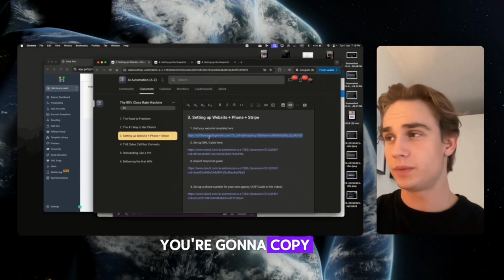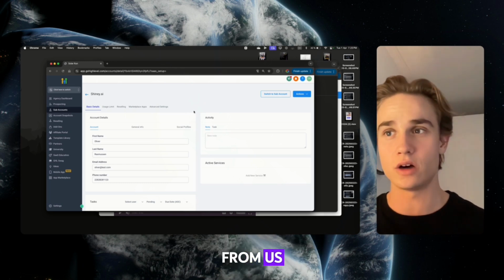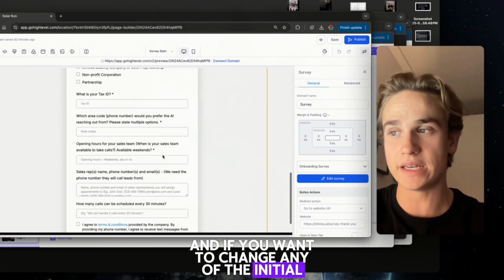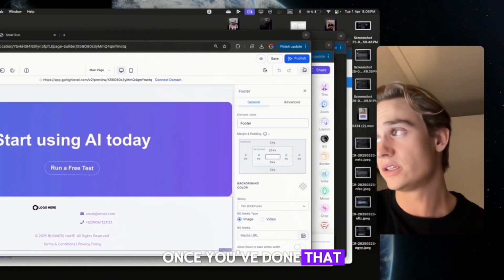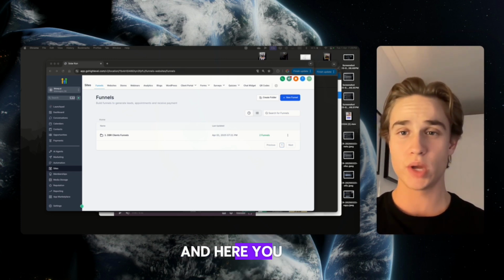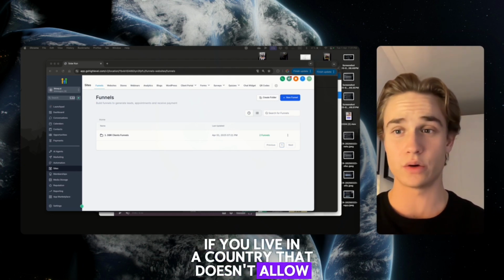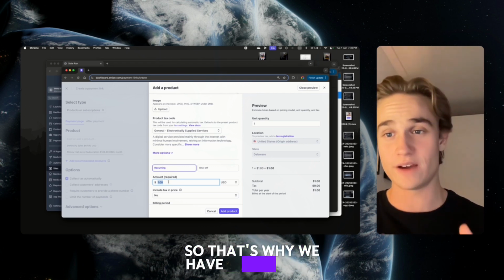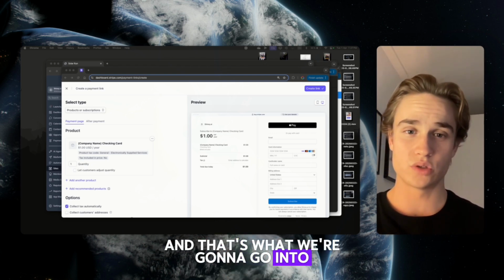setting up a credibile company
In this video, I show you how to build instant credibility as an early-stage agency—even if you're just getting started.

You’ll learn:
✅ How to set up a clean website, booking page & onboarding survey
✅ How to get a phone number in any country
✅ How to create Stripe payment links & charge clients with $1 card checks
✅ How to avoid the most common trust objections from early customers

This setup lets you close clients faster—without needing a big team or fancy brand.

📌 Got questions? Drop them in Skool & follow @olli.rasmussen on IG
📌 Next up: How to close deals on meetings